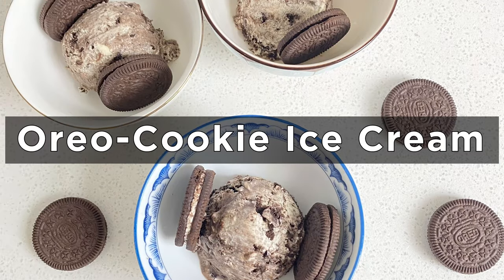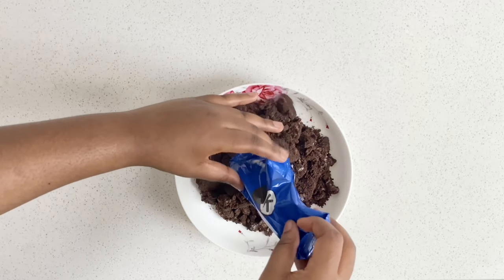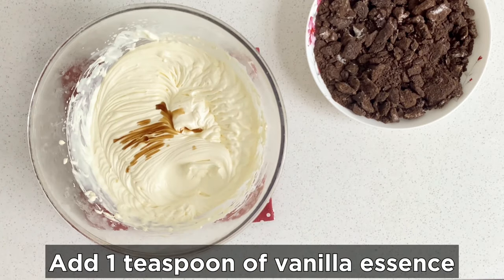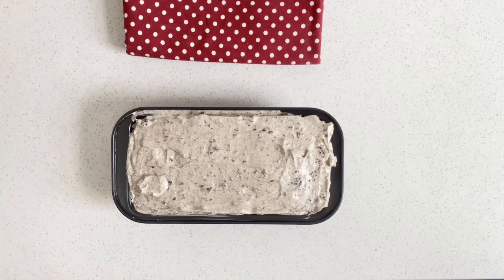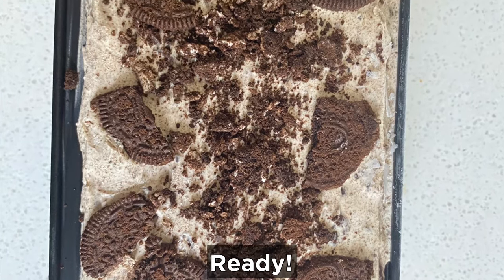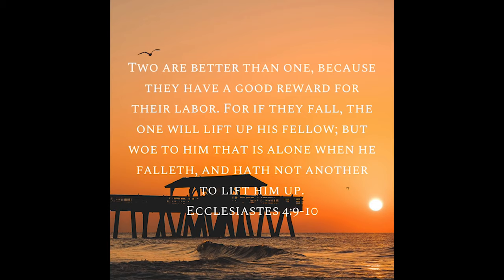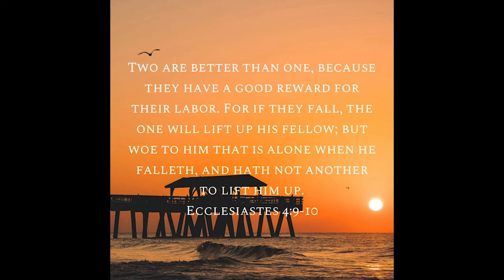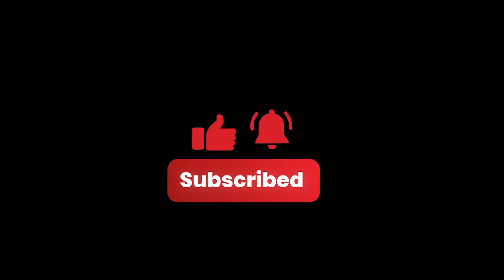OREO COOKIES ICE CREAM || 3 INGREDIENTS ICE CREAM RECIPE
# Good Food is good Mood !!
Count the memories and not the Calories ☺️

For today’s recipe ,it’s Oreos cookie ice cream ,very easy and delicious.Hope you give it a try

INGREDIENTS
— OREOS BISCUITS
— 500 ml WHIPPING CREAM
— 300-350ml CONDENSED MILK (1 can )
— 1 tsp VANILLA ESSENCE (optional )

oreosicecream # oreos # ice-cream